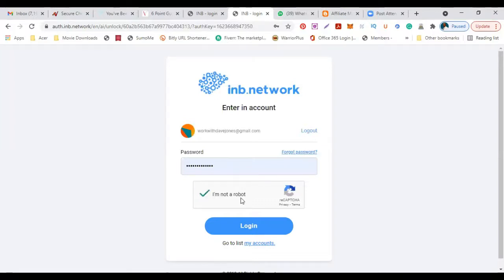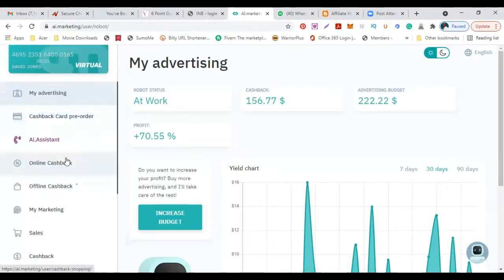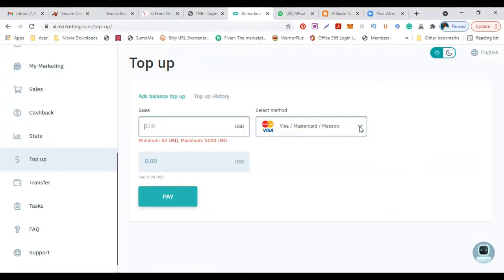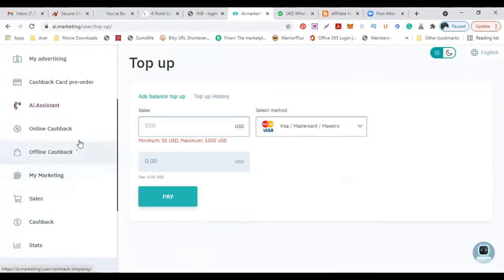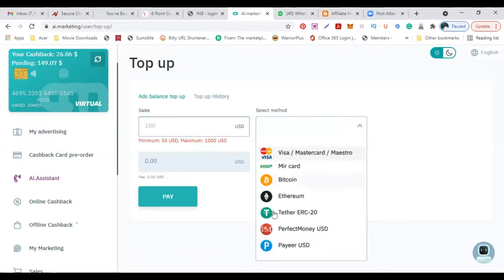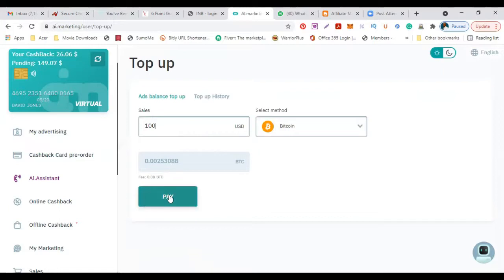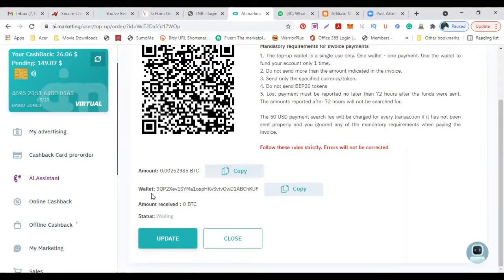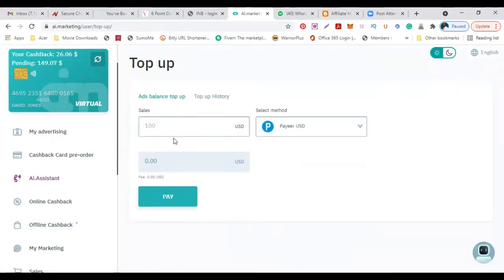How To Add Funds To Your A.I Marketing Robot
In this video, I share with you how to go about adding funds to your market bot within the a.i.marketing platform. This is relatively easy to do.

In order for your robot to bring sales and thus enable you the user to make incredible passive income through the cashback, you must fund your bot.

The company starts you off by allowing you the use of a gift code which will add $50 of the advertising budget to your robot.

Before this is exhausted it is necessary for one to fund their bot to maximize the sales to be realized thus leading to cashback earnings.

You will also be required to give back the gift you received at the start but you would have exceeded that amount so no worries.

With the a.i.marketing platform, users can expect a guaranteed 25-35% return by the robots and to be very transparent I am seeing returns in excess of these figures.

So the way to go about earning steady passive income with the a.i.marketing one must not only keep their robot funded, but you can also determine how much you will make each and every month.

Just fund your robot the amount it needs to give you the return you seek. For example, if you wanted to be able to make about $3500 monthly, your amount to fund your robot would be around $10K.

But you can easily reach that goal without breaking your pocket. I will share that strategy in a future video.

One of the ways you can use to fund your Robot is through Payeer.

Get your Payeer link here to create your very own Payeer account. This is what you can use to fund your Marketing Bot at A.I.Marketing.

Here is another video created by the Smart Passive Income Channel which shows you how to replenish your ai. market bot.